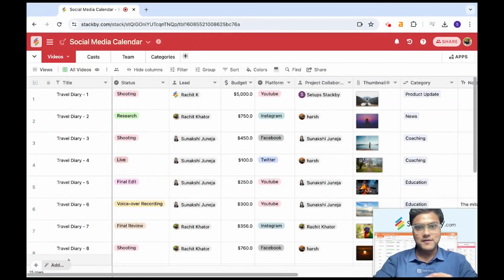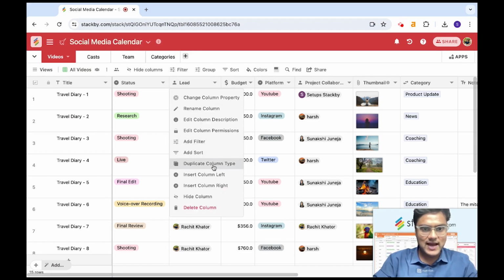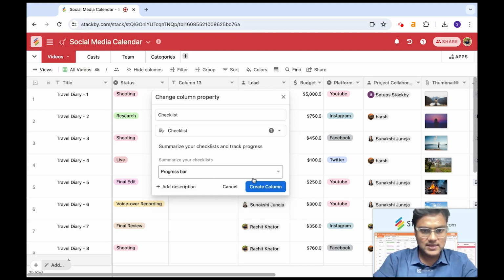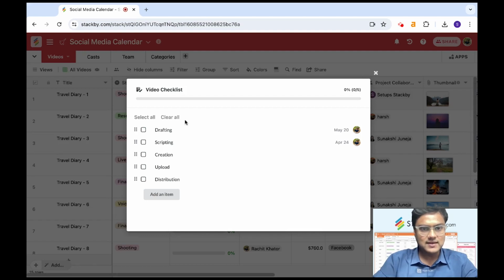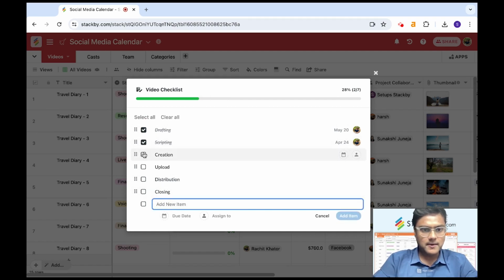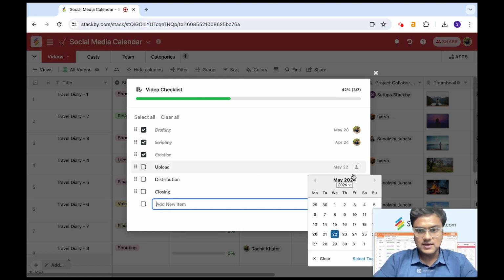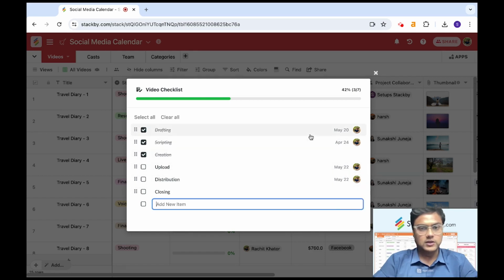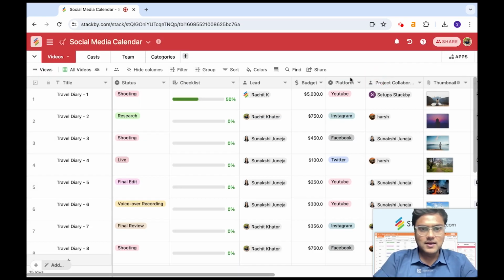New Feature - Introducing Checklist Column Type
We’re excited to introduce a brand new feature in Stackby: the Checklist Column Type. Let's see into how it works:
1. Adding a Checklist Column 📋✔️
2. Using the Checklist, add new items to your checklist 📝
3.Assign due dates and people to checklist items 📅👥
4. Automatic Progress Updates 📊
5. Single Checklist Column Per Table 🗂️

We’d love to hear your feedback on this new feature! Happy stacking! 🙌

More links 🔗

🥁 Engage with us on social